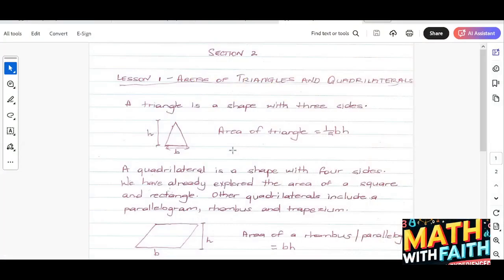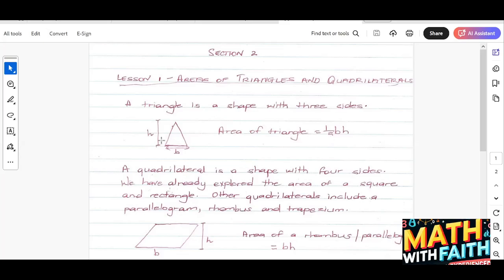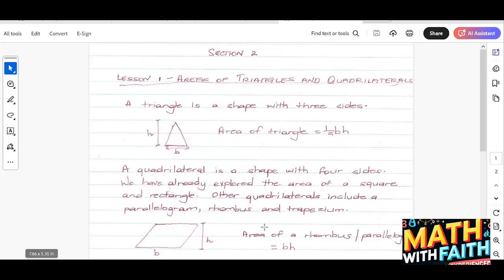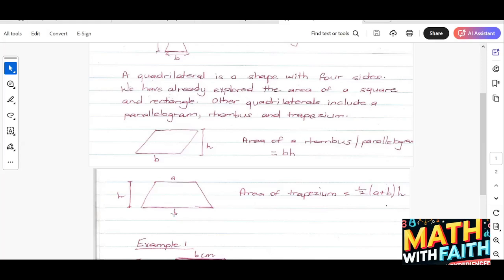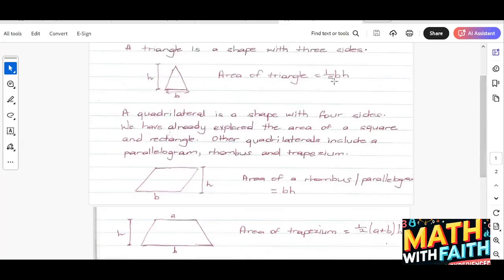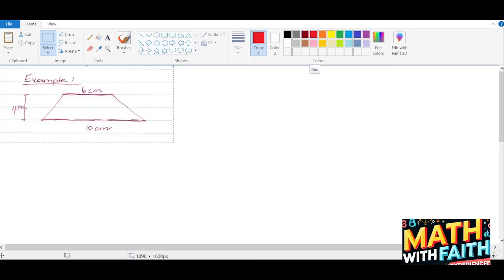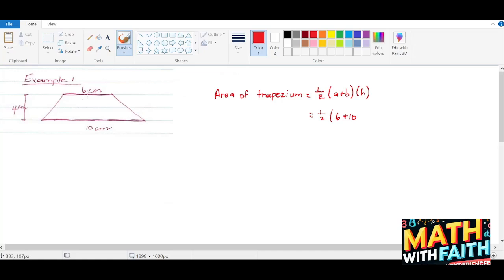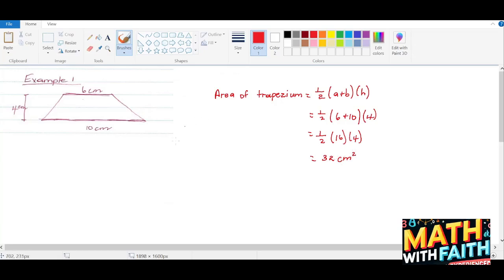Area of Triangles and Quadrilaterals